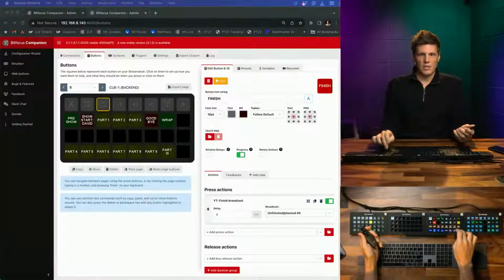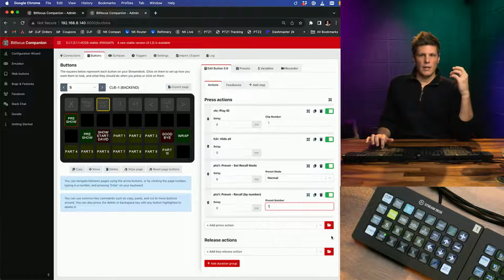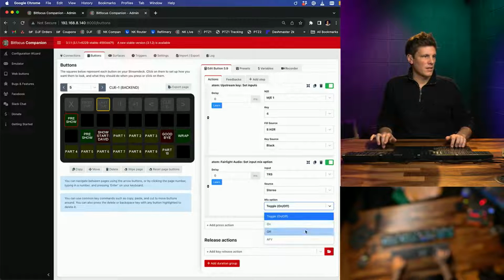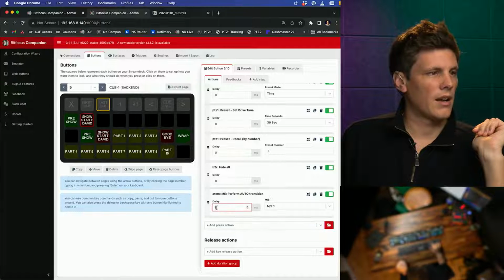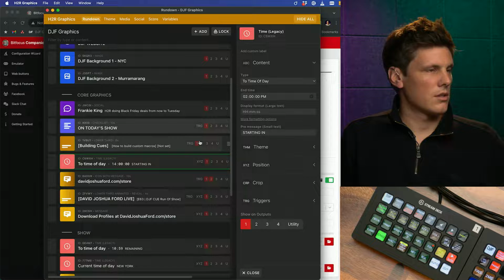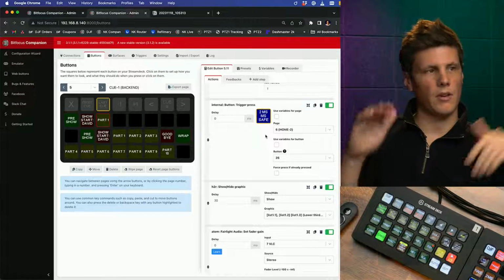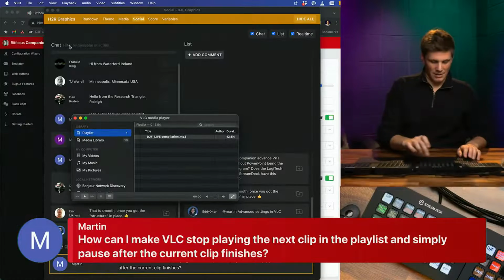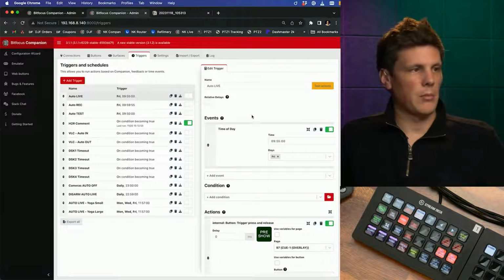E63 DJF Cue Run of Show Automation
DJF Cue is an innovative Run of Show control sequence designed to streamline and enhance the operation of your livestream.

It benefits from Companion's ability to integrate a wide range of professional equipment to automate various aspects of the livestream, ensuring a smooth and professional broadcast experience.

Chapters
00:00:00 Preroll
00:02:39 Show Start - Introduction
00:04:18 PART 1: Overview of DJF Cue
00:08:12 PART 2: Control Surfaces: Stream Deck Pedal, Logitech R500 Clicker, iPad
00:12:08 PART 3: Building Cues
01:07:45 Q&A
01:19:58 Goodbye & downloads
01:20:34 Wrap